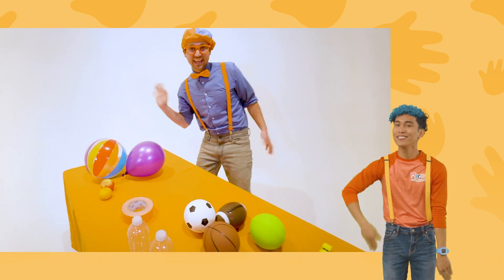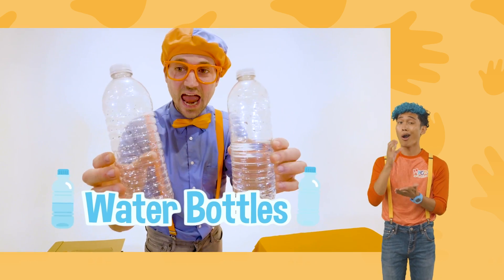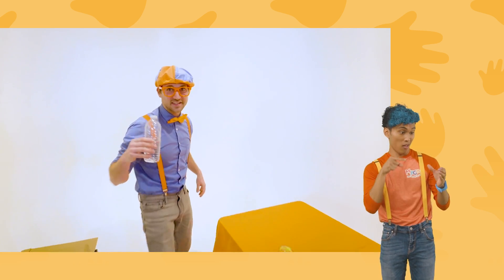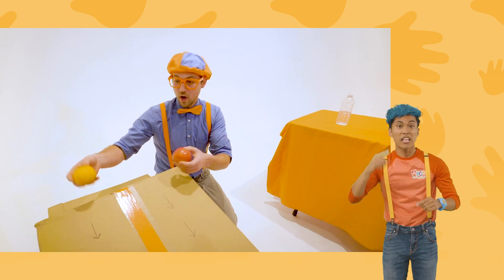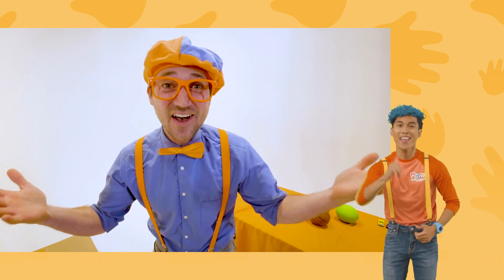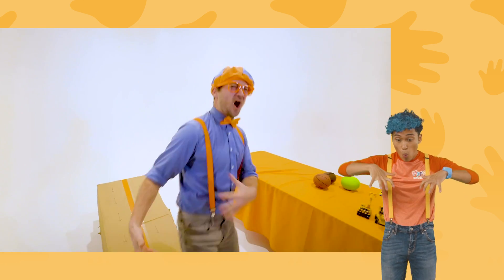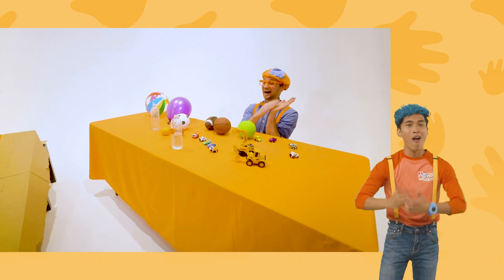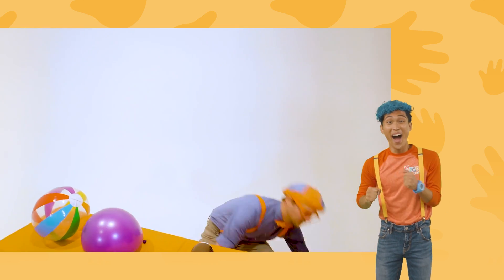Velocity Race - Cool Science Experiments | Blippi | MyGo Sign Language for Kids | Educational Videos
Join Blippi in conducting cool science experiments and learning all about velocity!

Our Mission:

Watching good quality kids' shows can be a great support in a child's development. It is a way to explore emotions in a safe space, learn about relating to others and about basic concepts such as vocabulary and counting.

We believe all kids should have access to good quality entertainment - regardless of geography, culture, background or abilities. This is why we are making “Blippi” available to all kids in ASL.